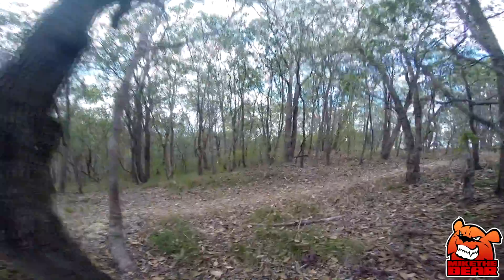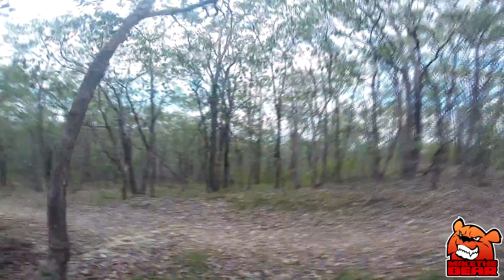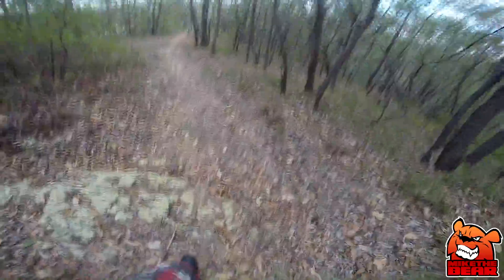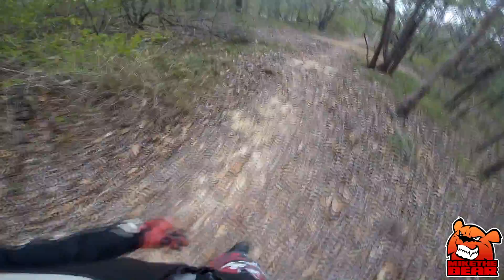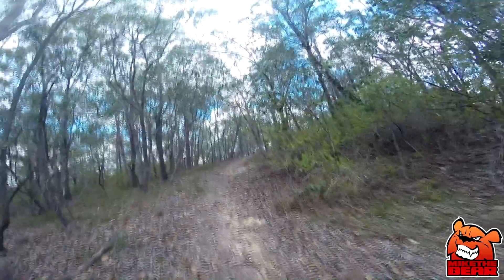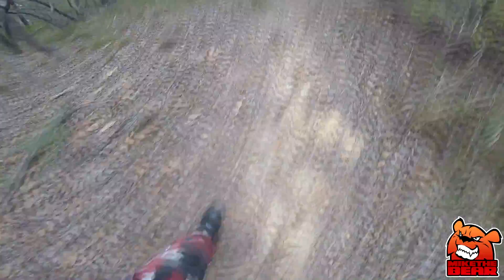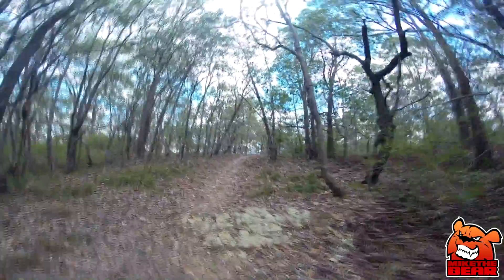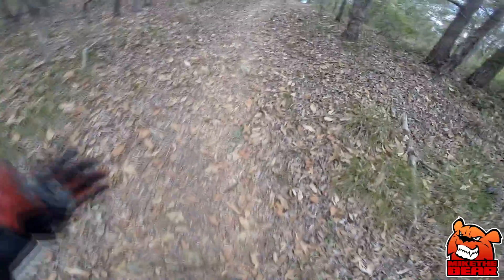MiketheScientist: The Necessity of Fire and Thermal Serotiny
All ends are beginnings.

Check me out on Facebook here!

Intro provided by: iamamir asphalt.ninja